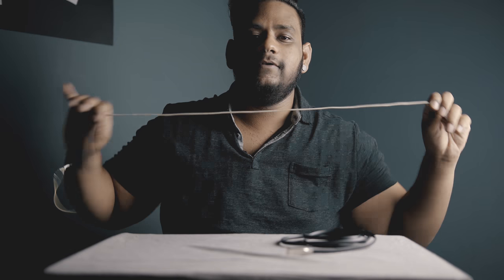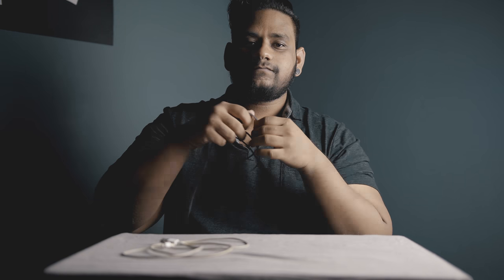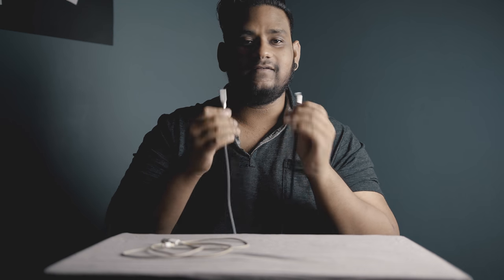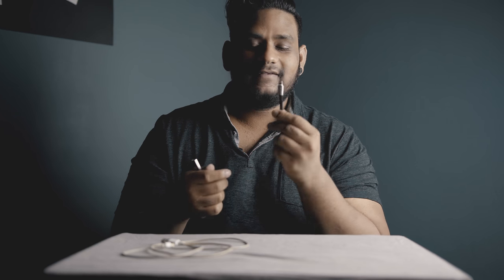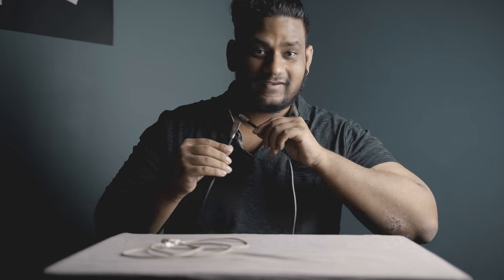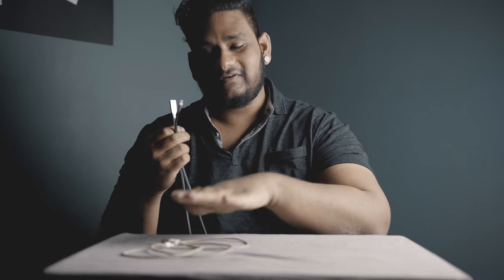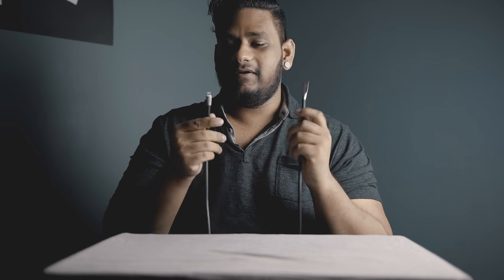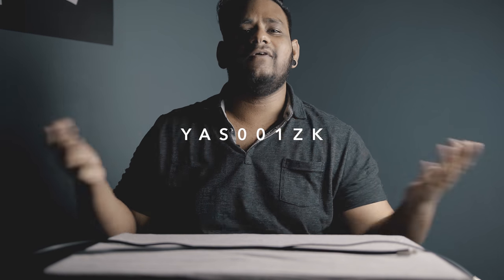Aimus Lightning Cable // 3 Quality cables for less than $10!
FOLLOW XtraordinaryWear on Instagram!

Previous Video -